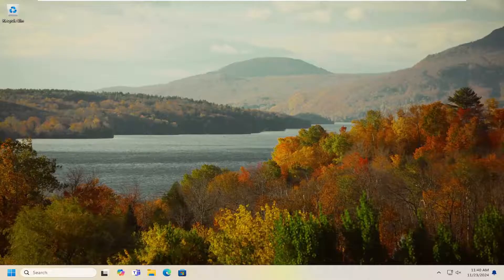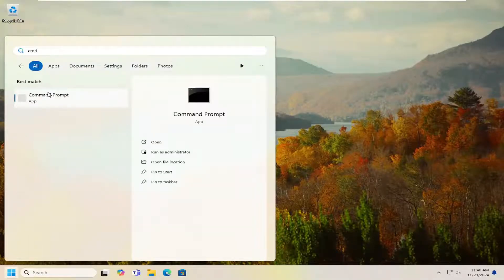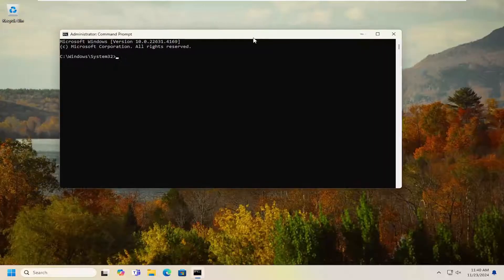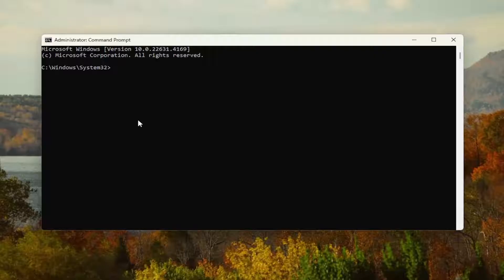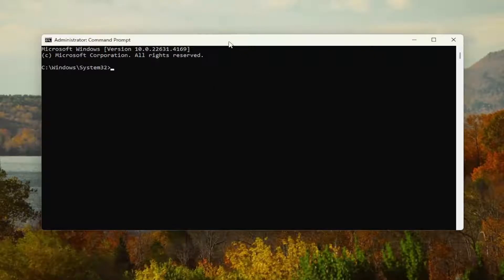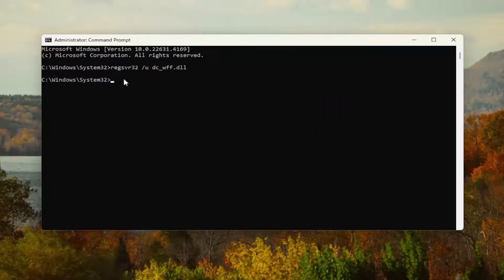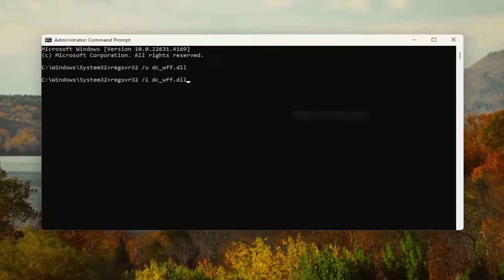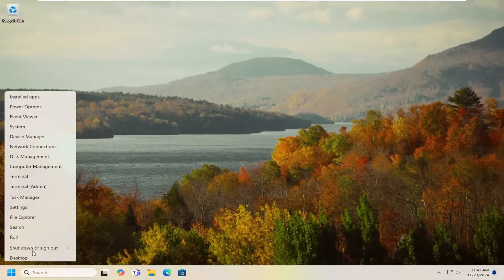FIX Something Wrong When Loading the DC_WFF.DLL Error on Windows 11/10 [Guide]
Commands Used:
regsvr32 /u dc_wff.dll
regsvr32 /i dc_wff.dll

In this detailed guide, we provide solutions for fixing the "Something Went Wrong When Loading the DC_WFF.DLL Error" on Windows 10 and 11. This error typically occurs when there is an issue with the DC_WFF.DLL file, which is a dynamic link library file essential for running certain applications. The tutorial explores common causes of this error, such as corrupted or missing DLL files, software conflicts, or system file corruption, and offers step-by-step instructions to resolve it effectively.

The DC_WFF.DLL error can be caused by several factors. One of the most common reasons is the corruption or deletion of the DC_WFF.DLL file, which can occur due to malware infections, incomplete software installations, or improper system shutdowns. Other causes include software conflicts, where newly installed programs or updates interfere with the file’s operation, and issues with Windows system files that prevent proper loading. This guide provides solutions like reinstalling or repairing the affected software, restoring the missing DLL file, and using built-in system tools such as the System File Checker (SFC) to fix corrupted files and restore normal system functionality.